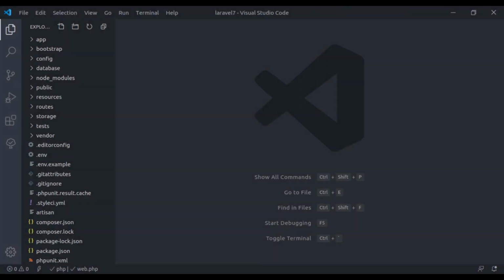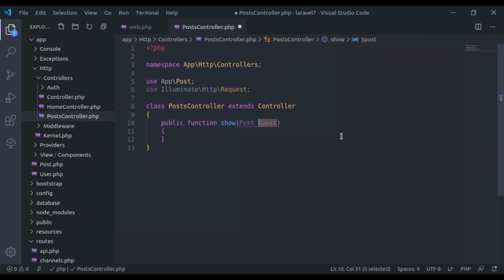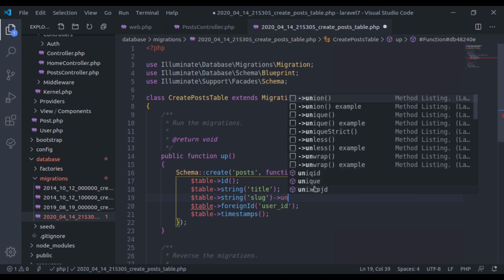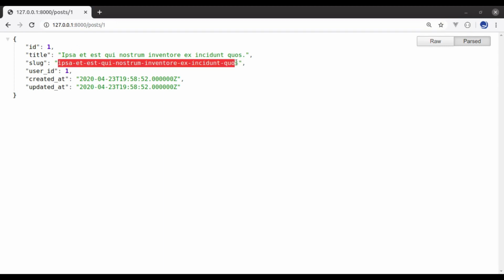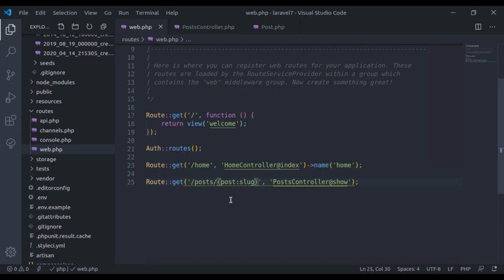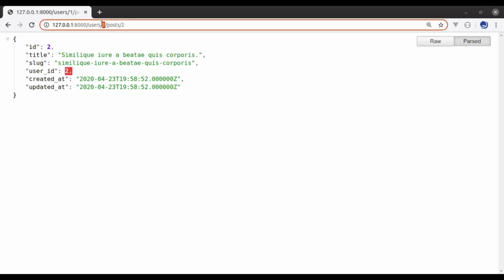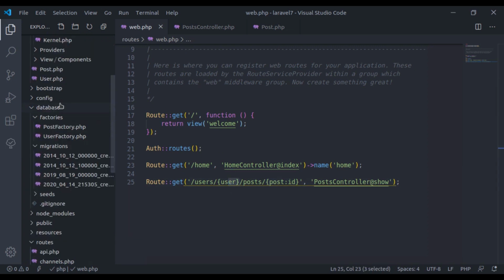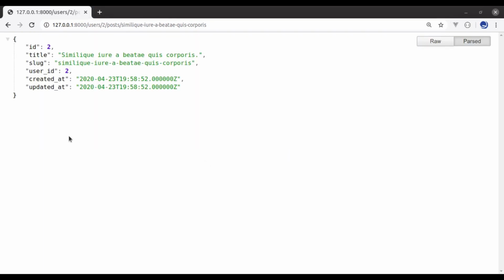#6 - Route Model Binding Improvements in Laravel 7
In Laravel 7, you can customize the implicit route model bindings directly in the route definition. Let's take a look at some concrete examples of how it works.